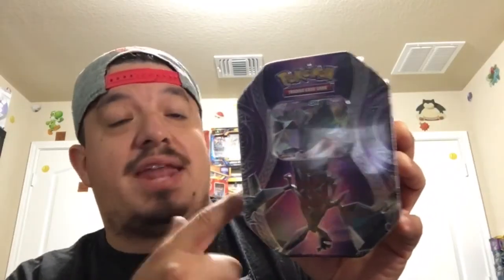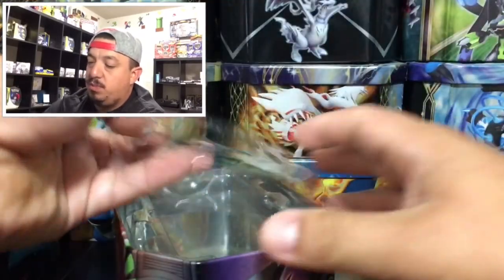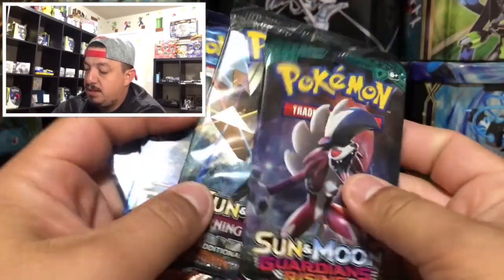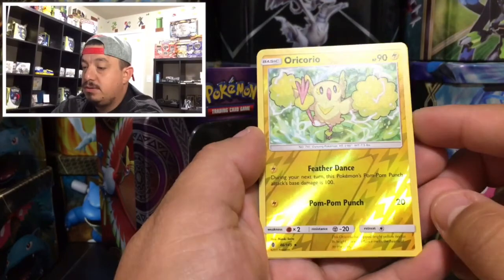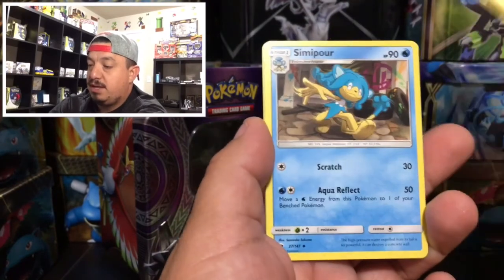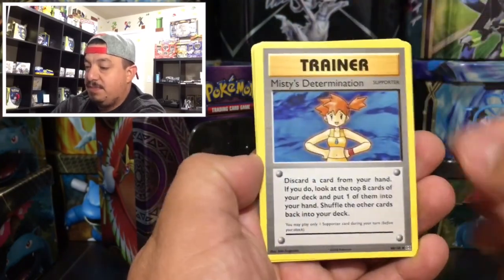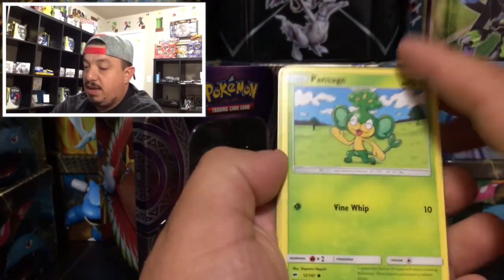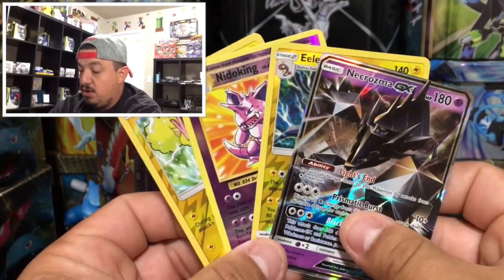OPENING NEW NECOZMA GX POKEMON MYSTERIOUS POWERS TIN! GREAT PULLS!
OPENING A Pokemon NECROZMA GX, Mysterious Powers Tins! This tin comes with Pokemon Sun and Moon Burning Shadows Booster Packs, Evolutions TCG and Sun and Moon Guardians Rising Pokemon Packs.

If you like MINECRAFT go check out PIKALICIOUS!!!

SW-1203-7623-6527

Intagram.